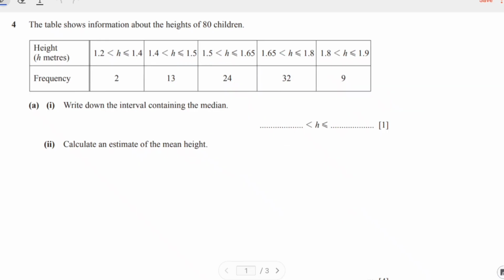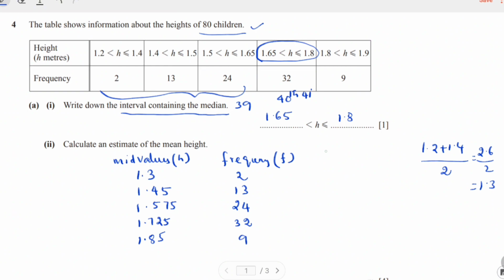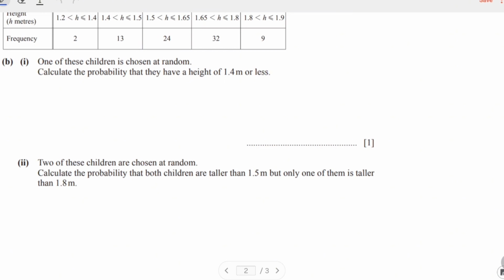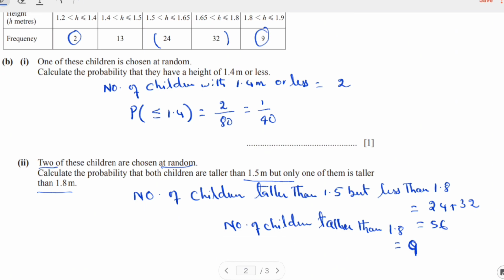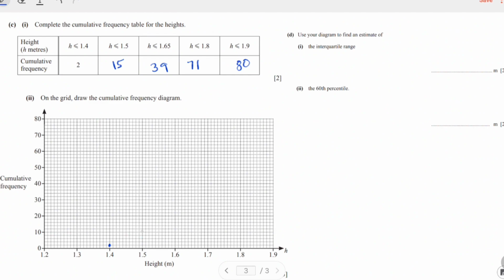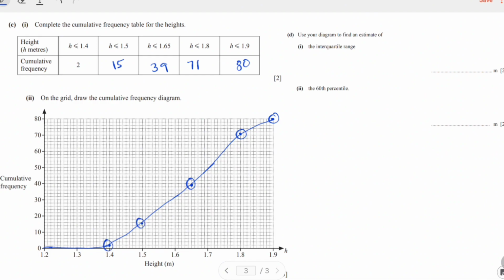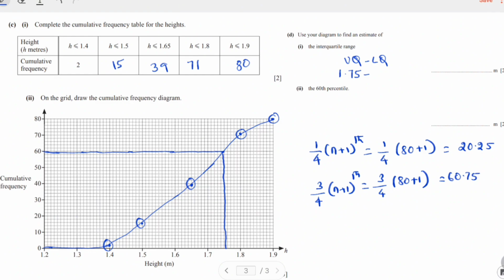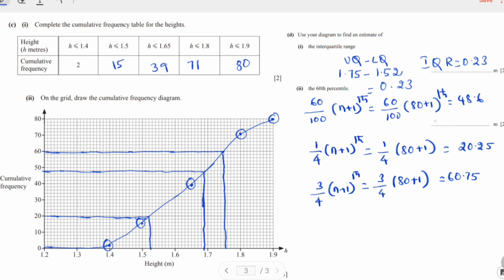IGCSE MATHEMATICS (0580) S23 Paper 42 Question 4